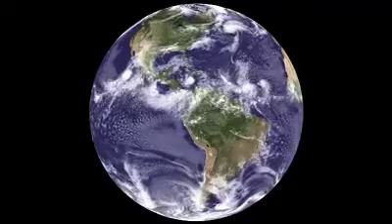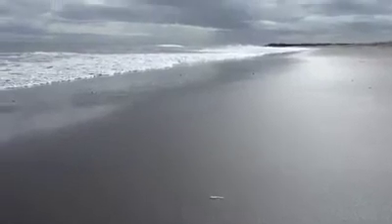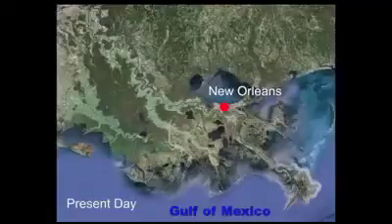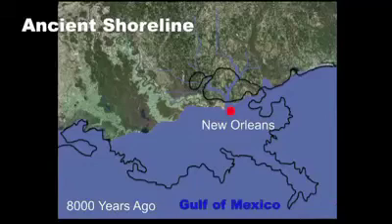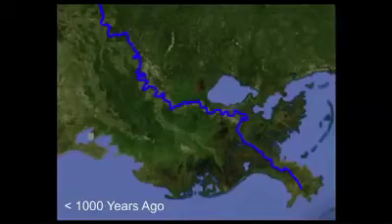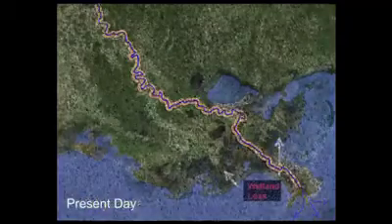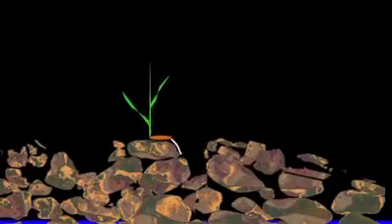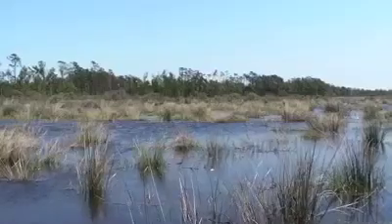Sea-Level Rise, Subsidence, and Wetland Loss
This video describes causes of wetland loss in the Mississippi River Delta. Rapid land subsidence due to sediment compaction and dewatering increases the rate of submergence in this deltaic system.  The construction of levees along the lower Mississippi River also has reduced delivery of sediments to coastal wetlands, which have been deteriorating as soil surfaces sink and wetland plants are subjected to excessive flooding.  Other factors that have contributed to land loss include construction of canals and periodic hurricanes. Sea-level rise can lead to movement of saltwater inland, but coastal plants tolerate salinity through several morphological and physiological mechanisms. The causes of wetland loss are complex and not the result of any single factor.  Natural and anthropogenic factors have combined with global processes such as sea level rise to cause wetland loss in the Mississippi River Delta.

credit: USGS